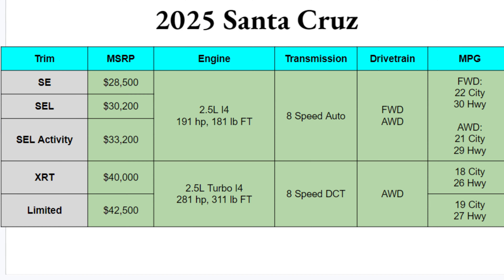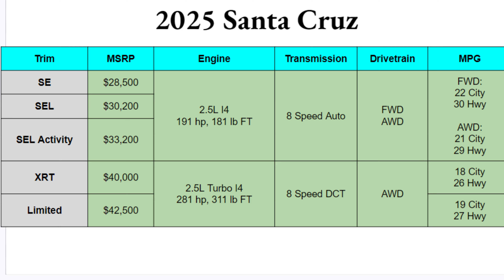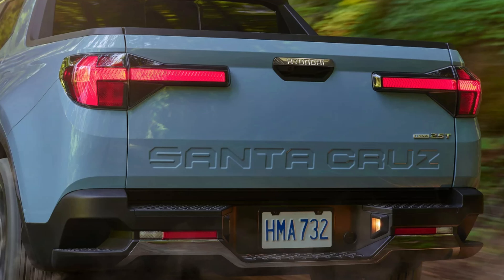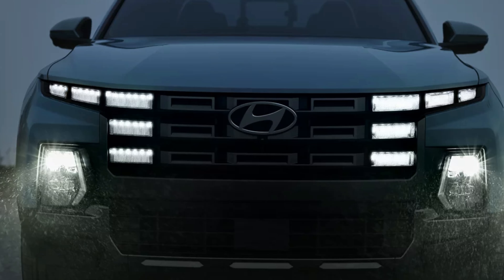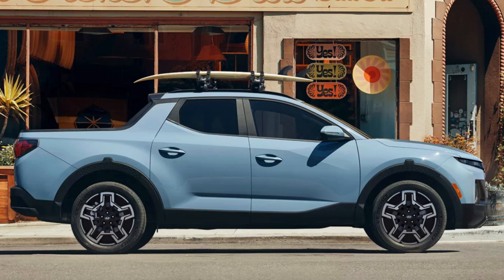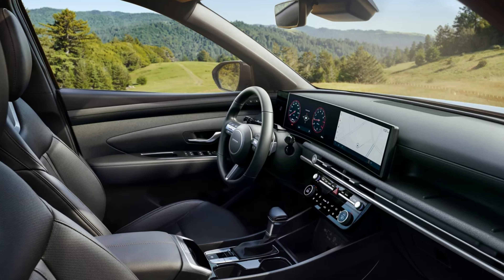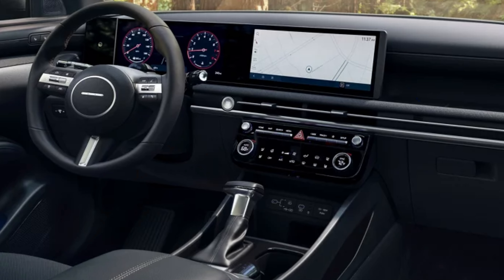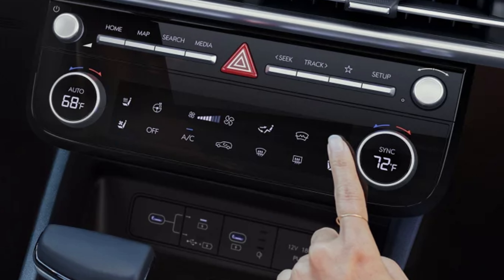2025 Hyundai Santa Cruz: Trims, Key Features, & More!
Learn the trims and key details of the 2025 Hyundai Santa Cruz in this review! This video covers the SE, SEL, SEL Activity, XRT, and Limited trims. When it comes to compact trucks, you have two options these days. I think this Santa Cruz is set up and designed very well to compete with the Ford Maverick. I compile the most relevant and important information released. All photos and information direct from Hyundai.